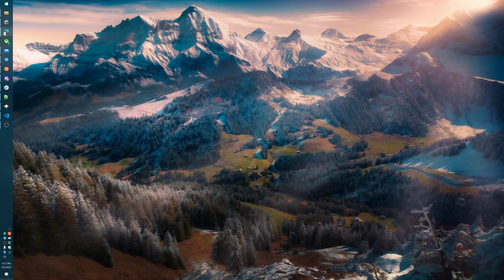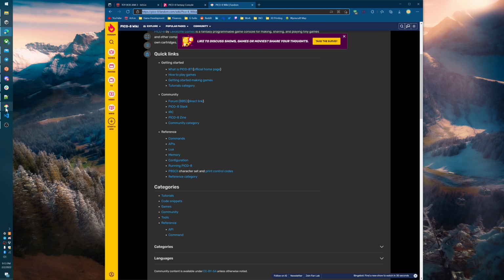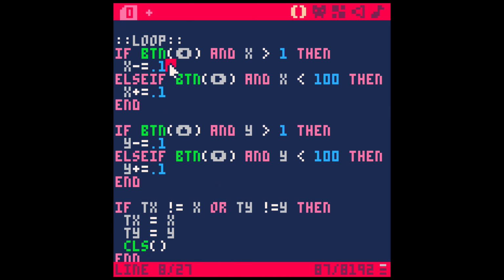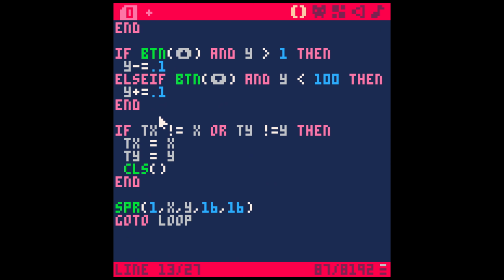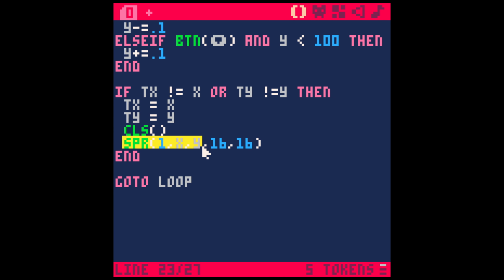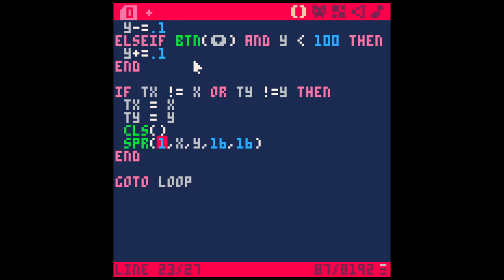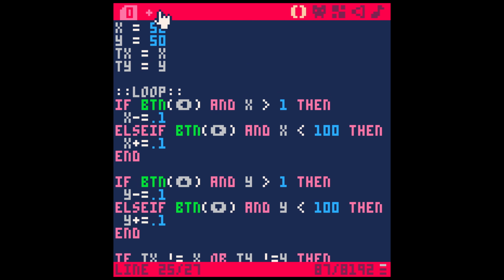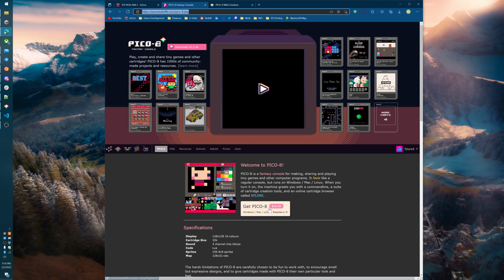Day 33, Trying out Pico-8 (retro style game engine)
Wallpaper by Chris Frank

Daily Quote from Dale Carnegie's "How to Win Friends & Influence People:
“Personally I am very fond of strawberries and cream, but I have found that for some strange reason, fish prefer worms. So when I went fishing, I didn’t think about what I wanted. I thought about what they wanted. I didn't bait the hook with strawberries and cream. Rather, I dangled a worm or grasshopper in front of the fish and said: "Wouldn't you like to have that?"

Day 33!